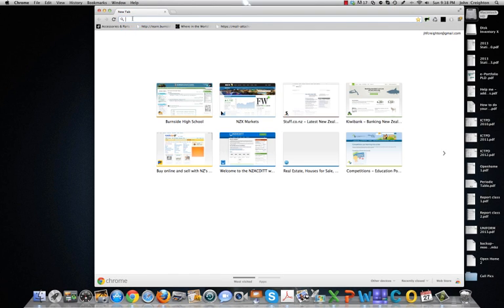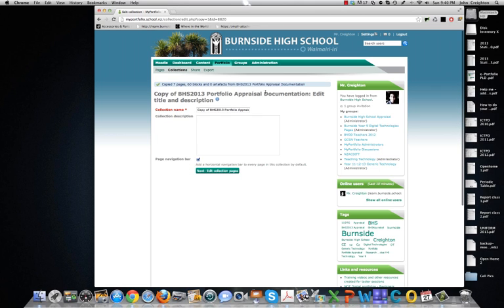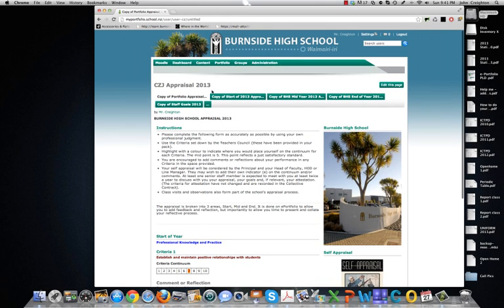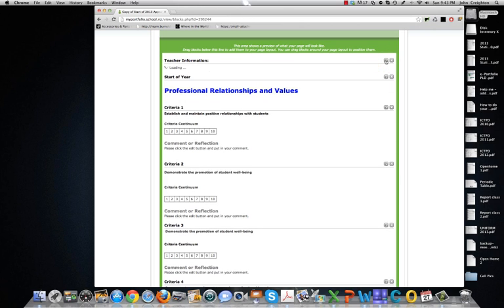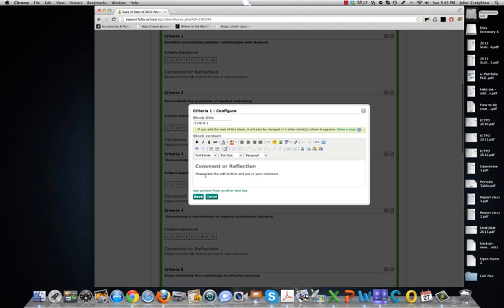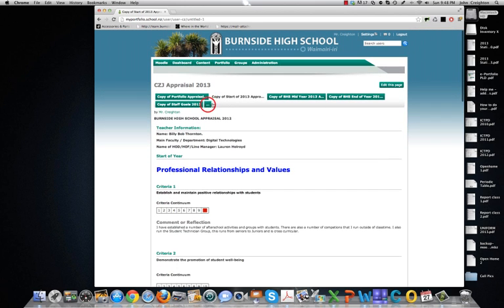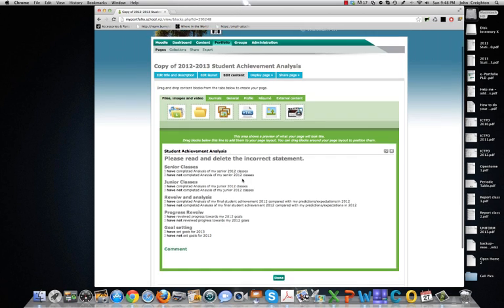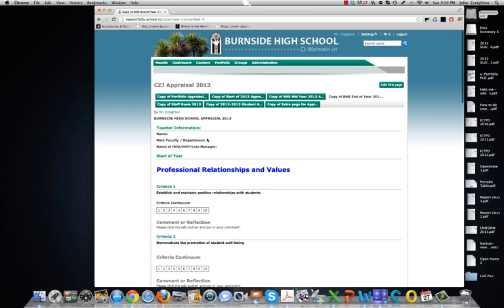Online Appraisal.mp4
How to do your appraisal online using Moodle and Mahara.